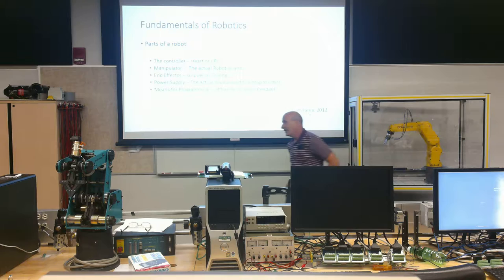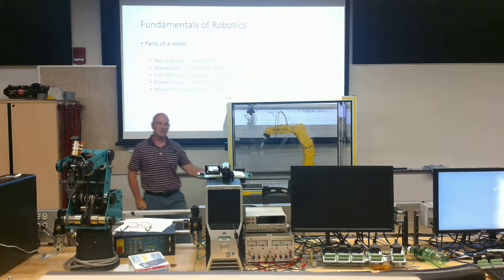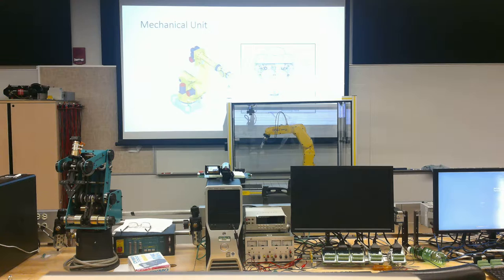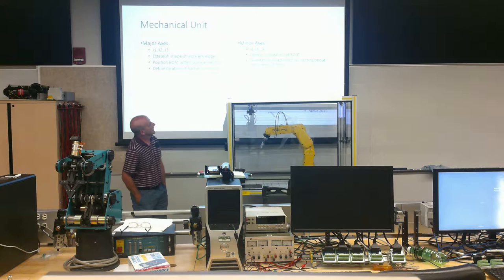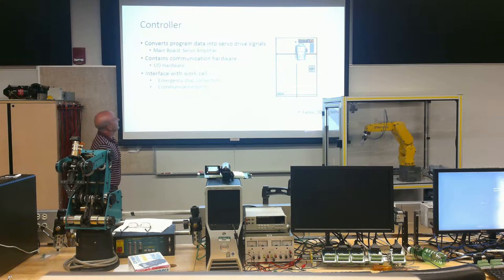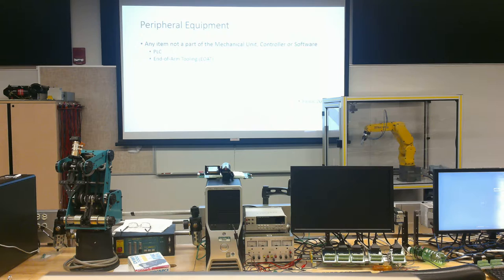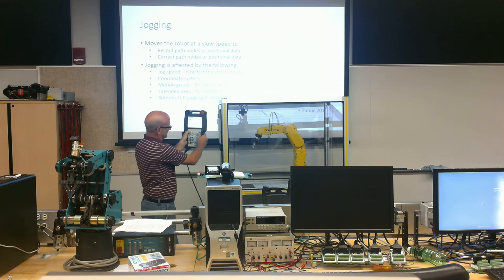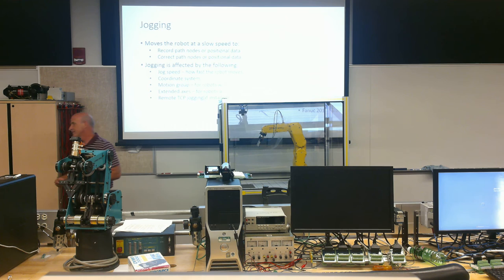Fanuc Certification Ken Kinley September 2016